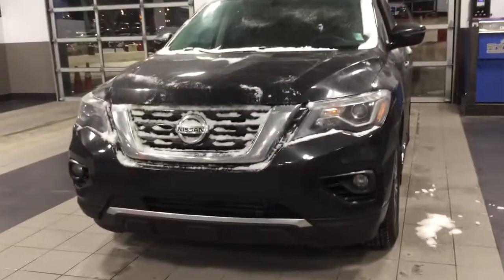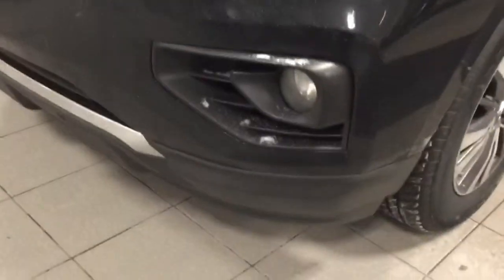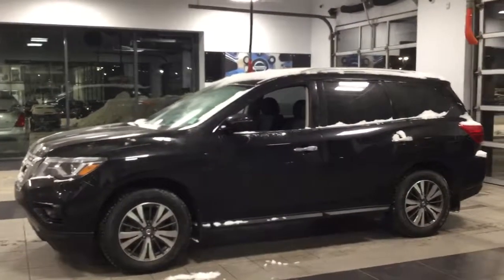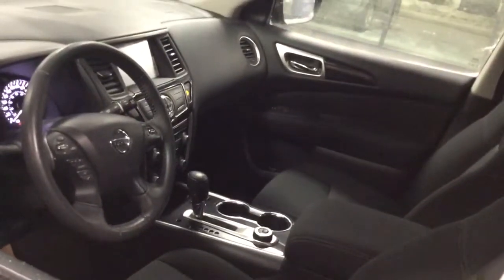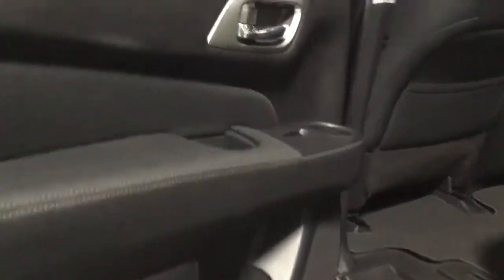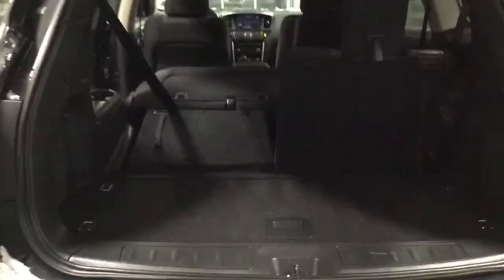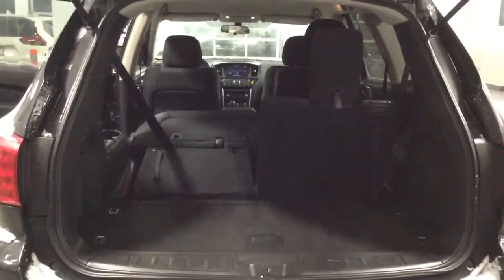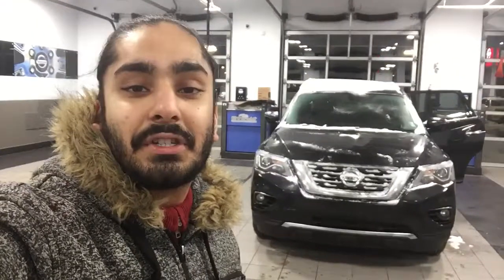2017 Nissan Pathfinder @ Northside Nissan by Gagan Alag